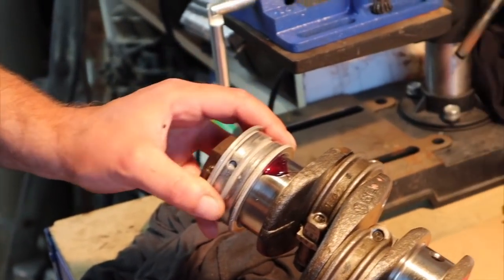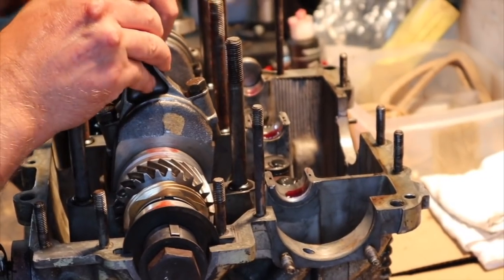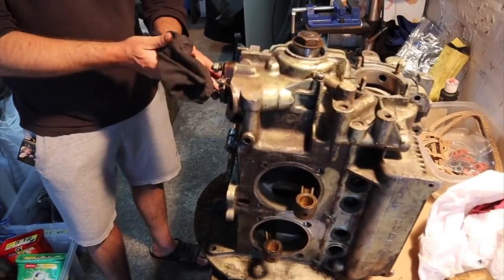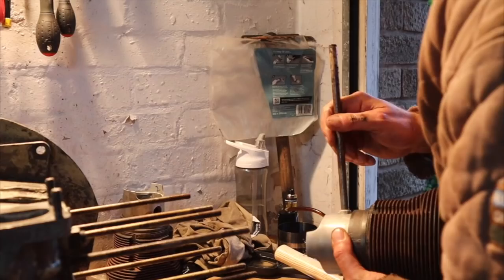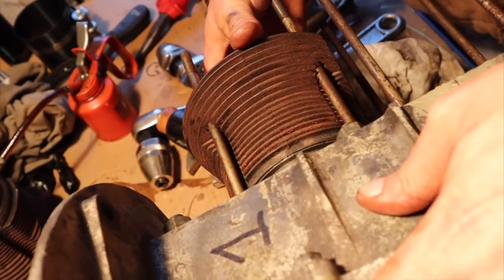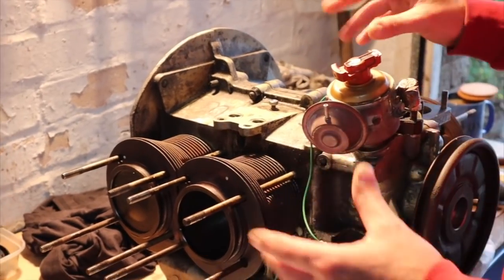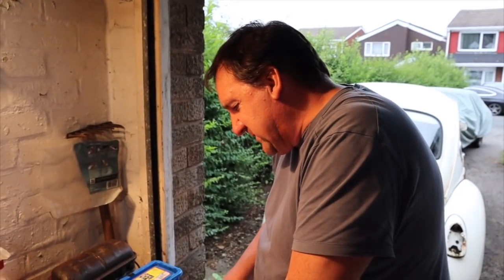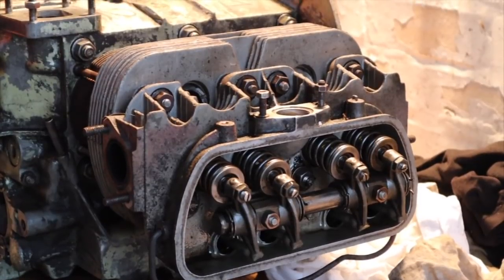VW Beetle 'BERTIE' Air-cooled Engine Rebuild - SKETCHY- Part 5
Thank you to Stephen for spending many difficult hrs with me trying to build an engine successfully ... on the cheap!!

Thank you to all of you for watching.

If you enjoy our videos, please remember to show us your support by giving us the 'thumbs up' =)

Emmanuel